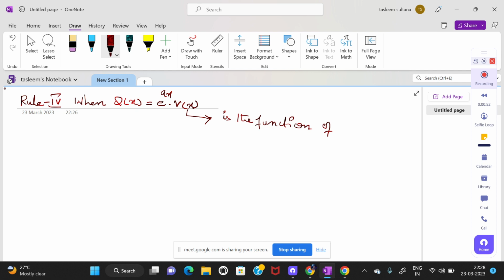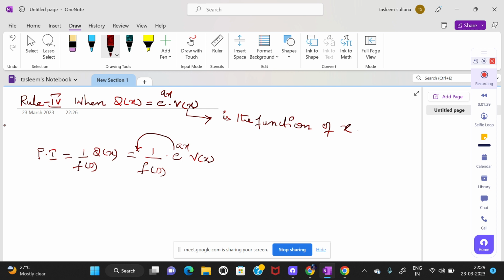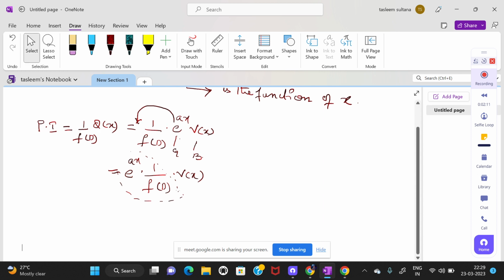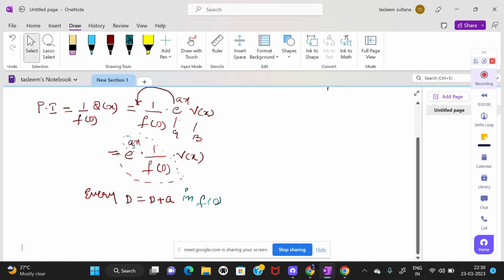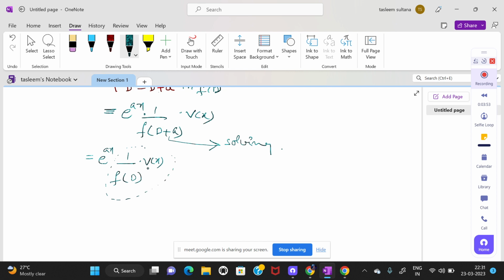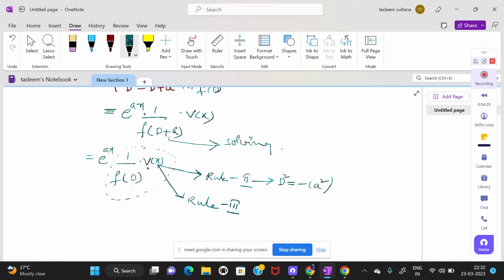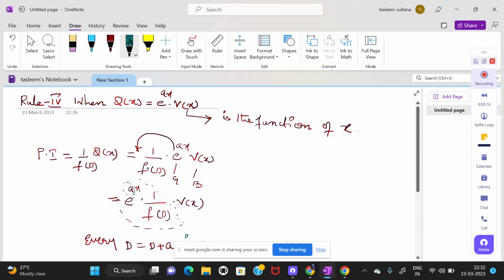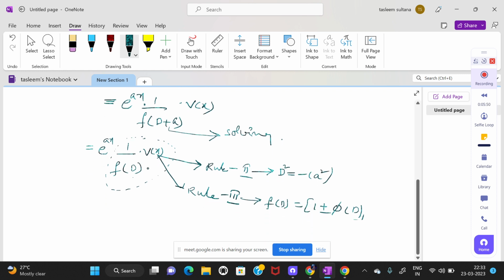Procedure of Rule-IV |when Q(x)=e^axV(x)|finding P.I of rule-IV@MATHEMATICSGURU21#engineering#btech